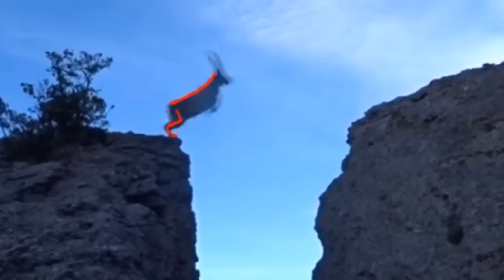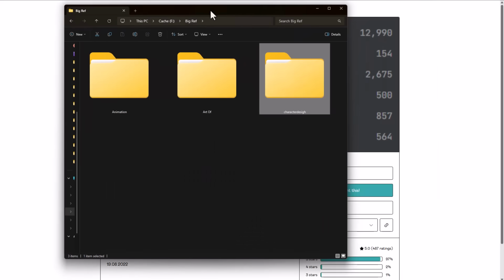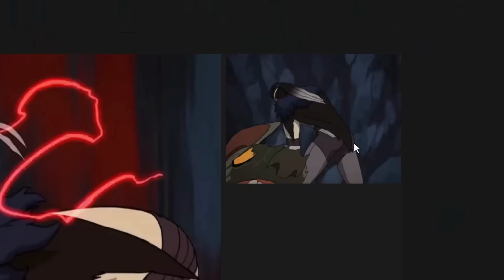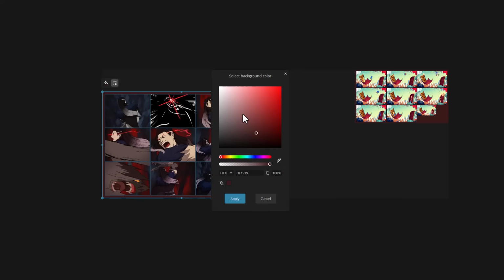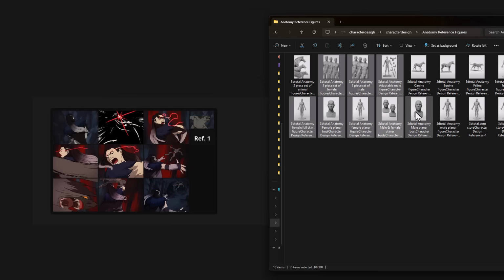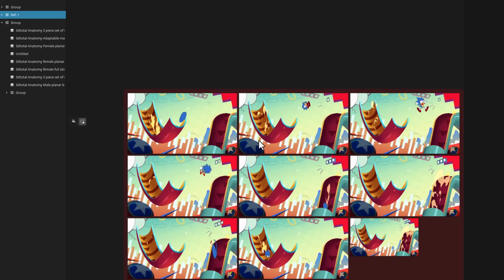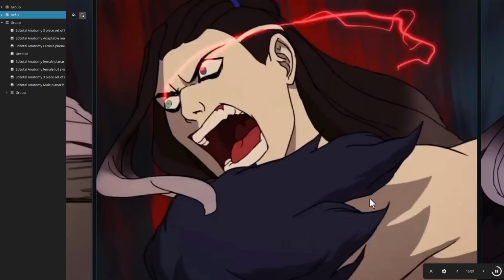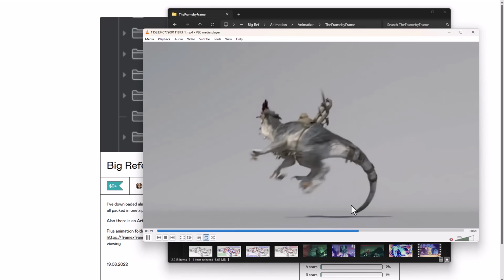PureRef 2.0 - Massive & Useful New Features!